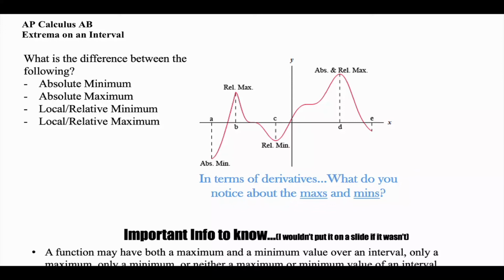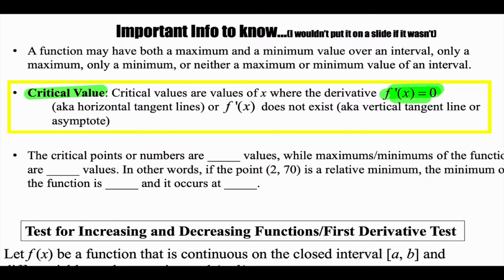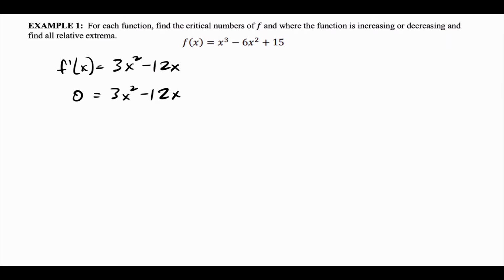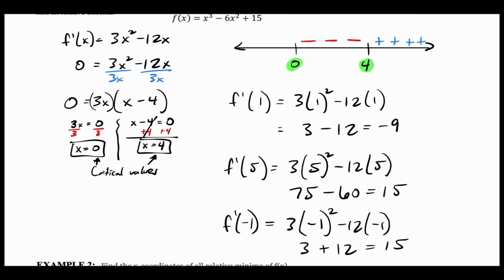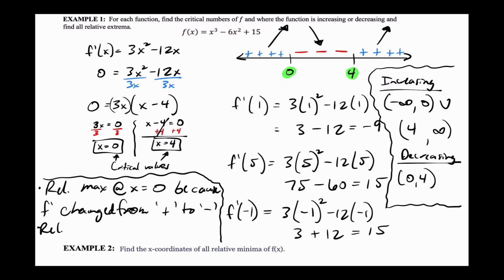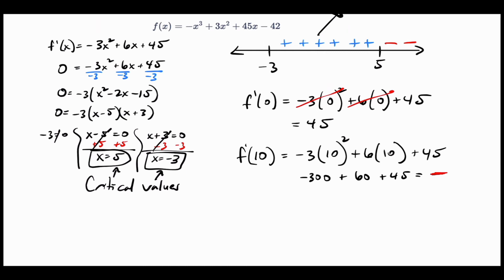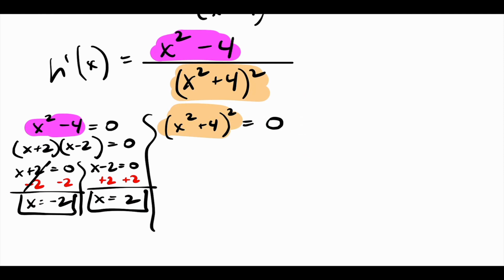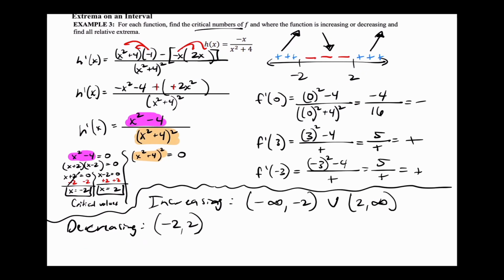10/17/22 - Extrema on an Interval (Part 1)